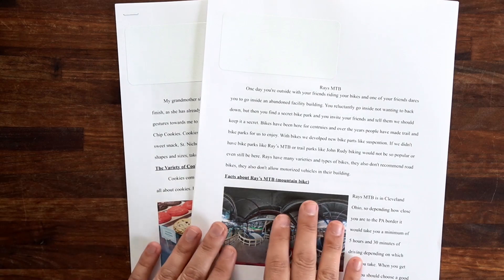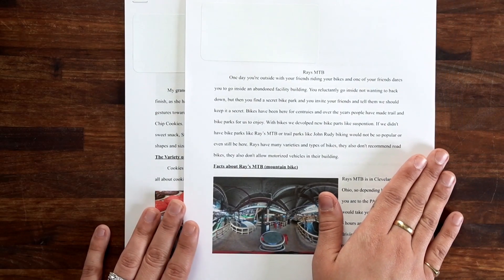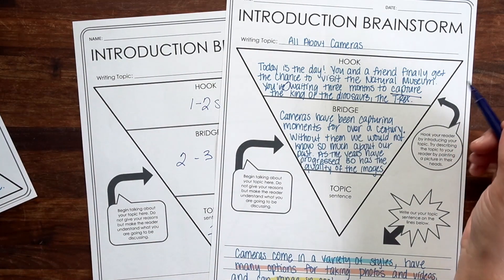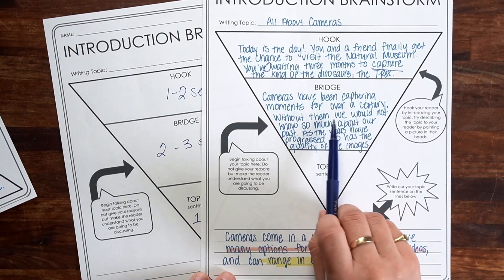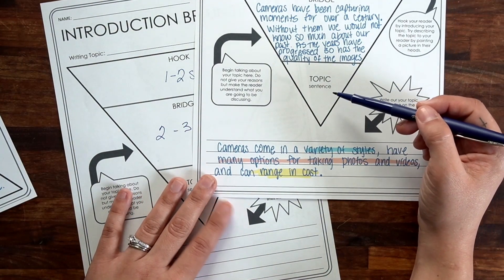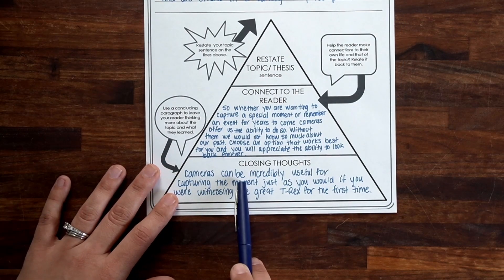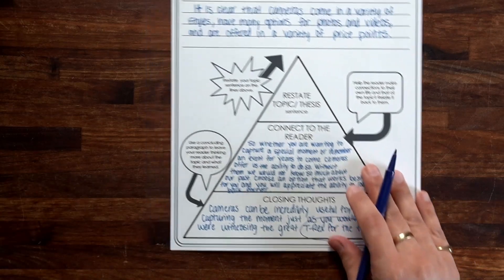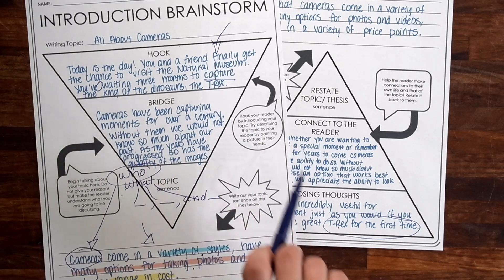How to Teach Writing an Introduction and Conclusion | The Lettered Classroom